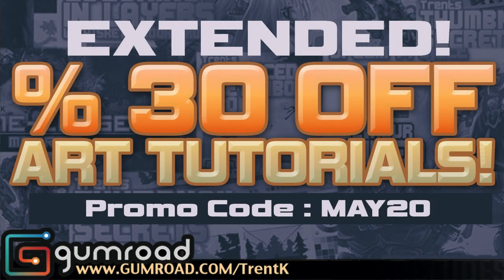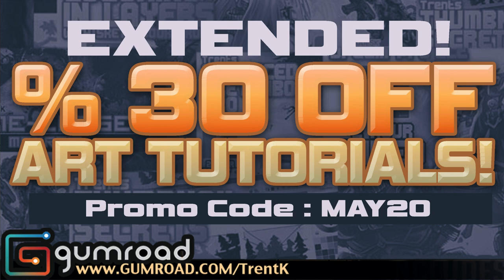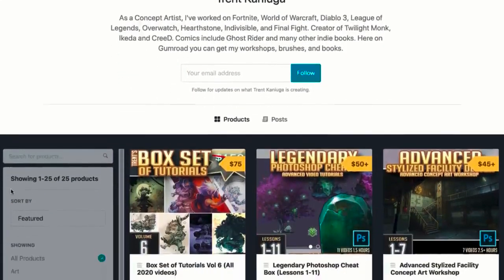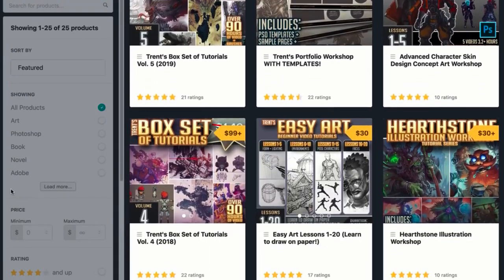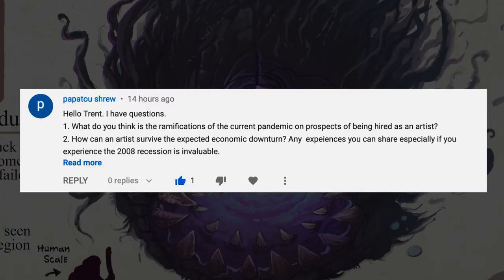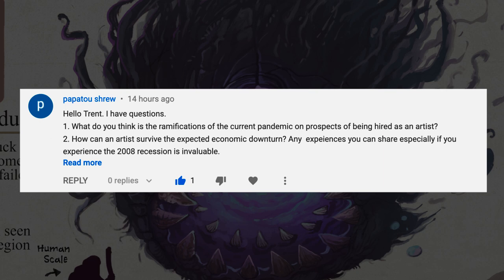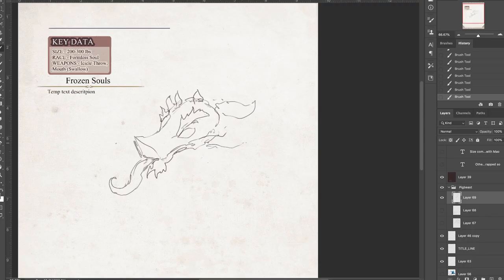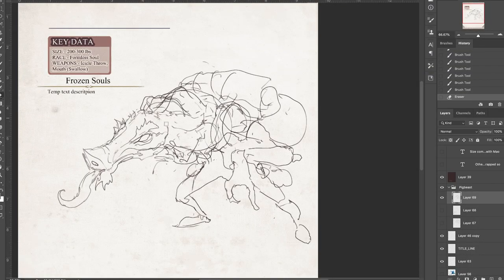Artist Vs Recession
How will artists survive the expected economic downturn? Will there still be jobs for video game concept artists? Do people hire artists during a recession? What was it like in the last recession? Will it happen again? How can we prepare for a future recession?

League of Legends (Character design + Environment concept art)
Diablo 3 (Character design + Environment concept art)
Hearthstone (Illustration)
Terminator 3 (Art Direction + Pixel art)